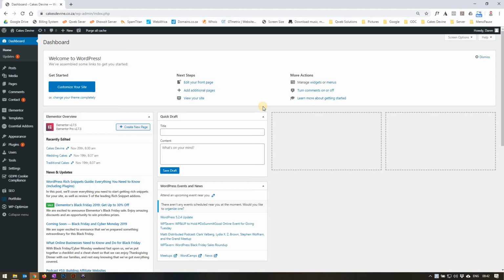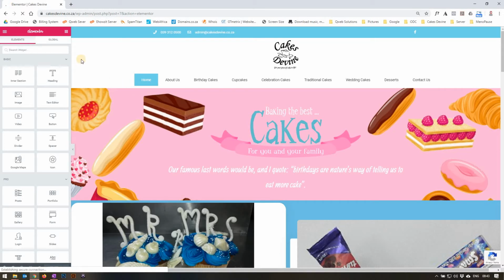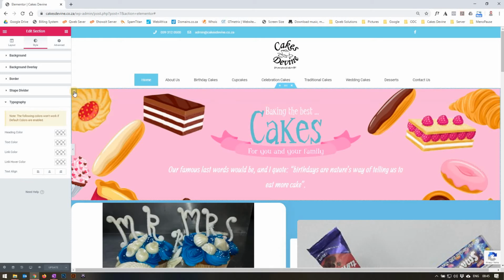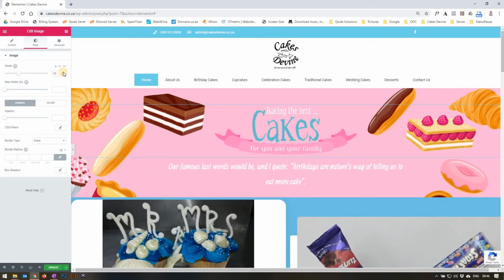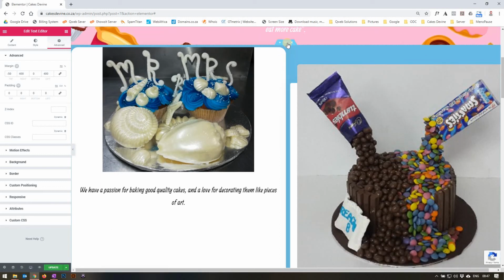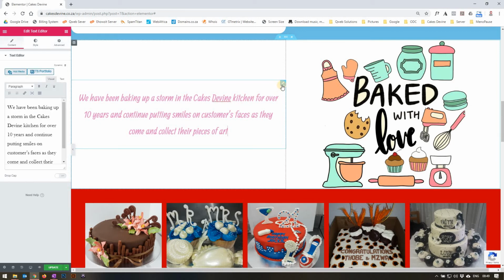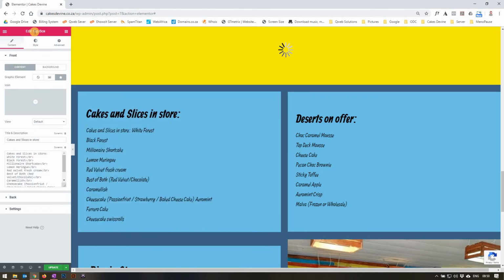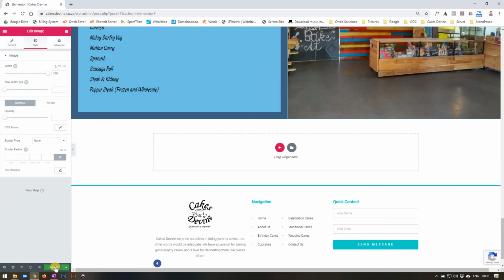Cakes Devine Front Page Tutorial